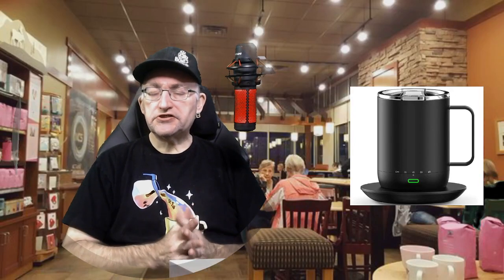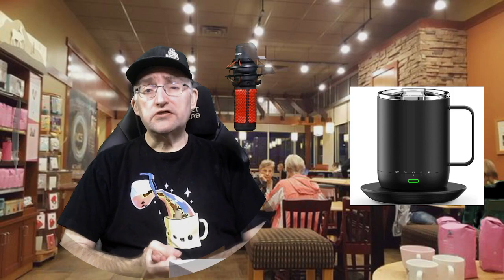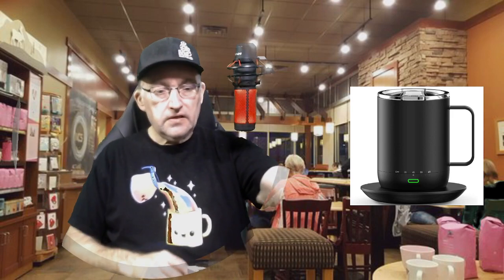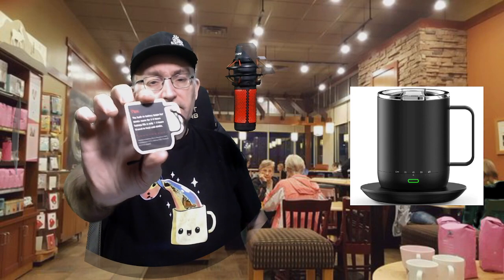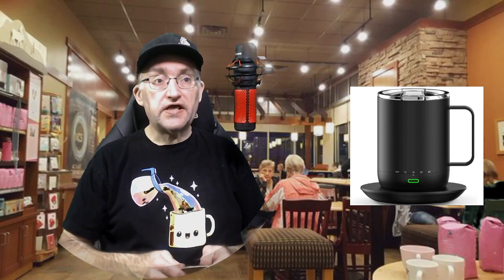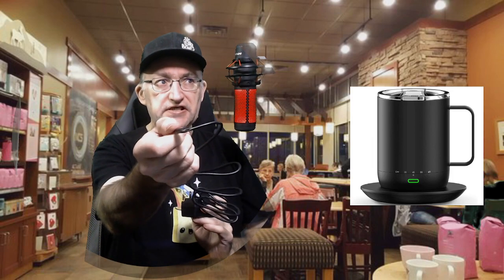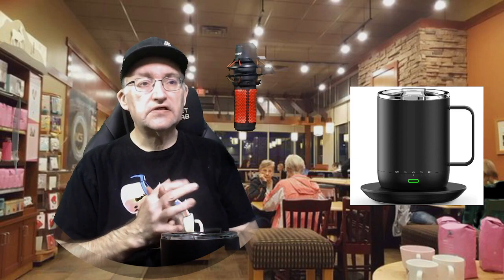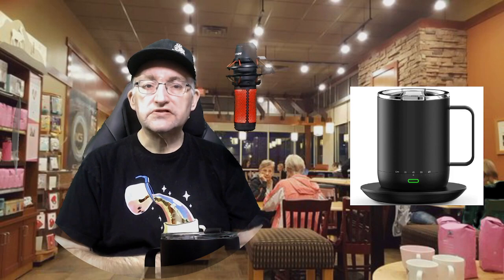LyndonSG Unboxes: The Vsitoo S3 Pro Smart Coffee Mug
Unboxing and showing the features of the Vsitoo S3 Pro Smart Coffee Mug, a software-controlled mug that purports to keep your coffee, tea, etc. at your perfect temperature for hours!